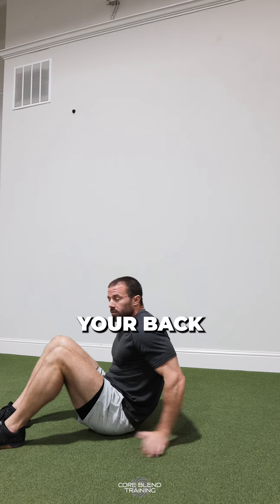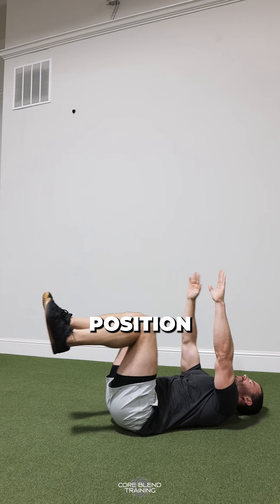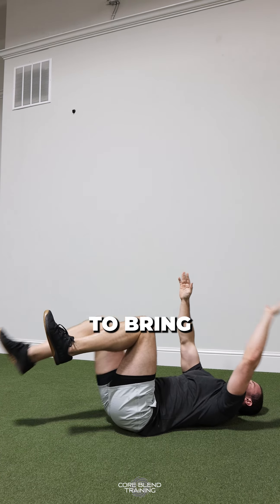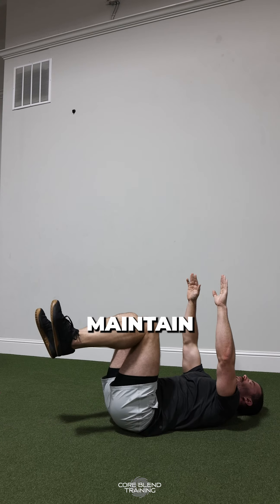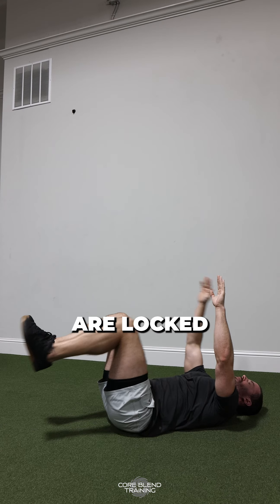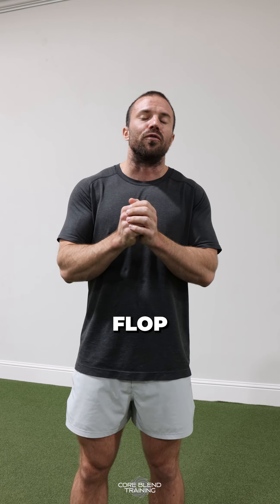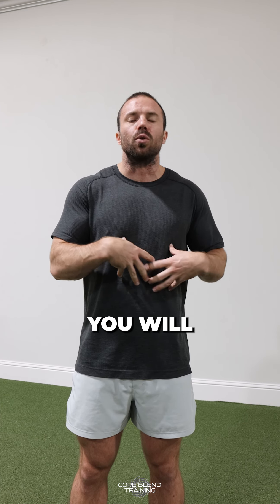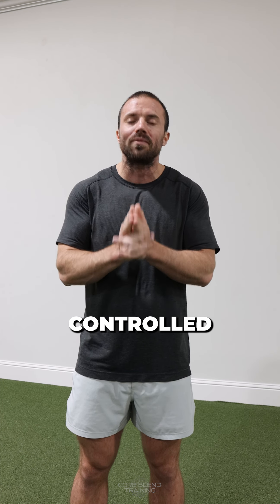ABvent - 25 days of AB exercises - Day 4 - Deadbug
1. Name: Deadbug
2. What the exercise targets:
 Core, Posture
3. How to perform the exercise:
 Lay down on your back and stick your hands and knees up in the air
 Smash your low back into the ground
 Extend one arm and the opposite leg out
 Return to the center
4. Key things to focus on:
 Maintain a tight position throughout the entire movement with the low back smashed into the ground
5. Key things to avoid doing:
 Don’t let your core move when you send your arms and legs out in opposite directions
6. General sets and reps:
 3x8
7. Level of difficulty:
 Easy